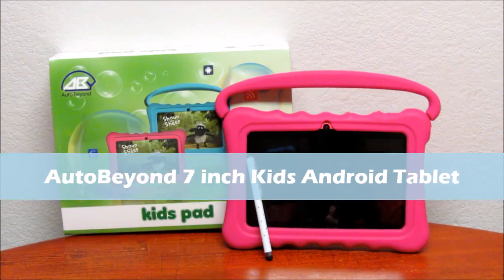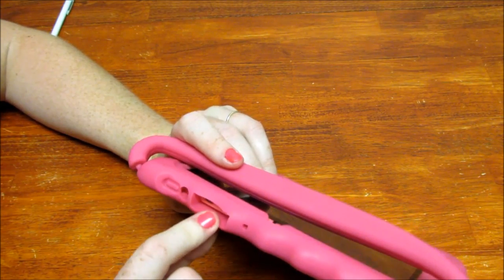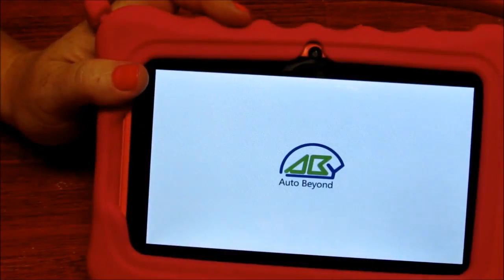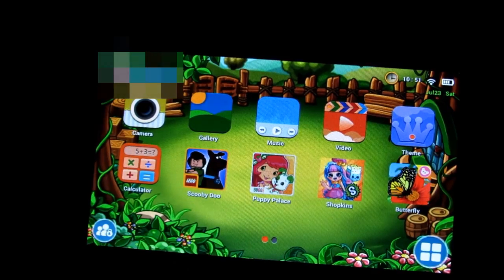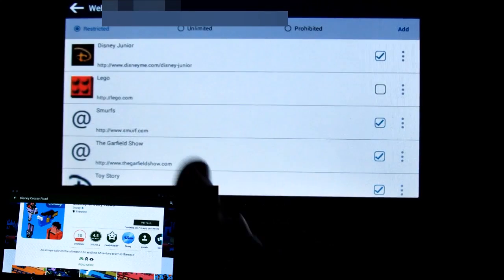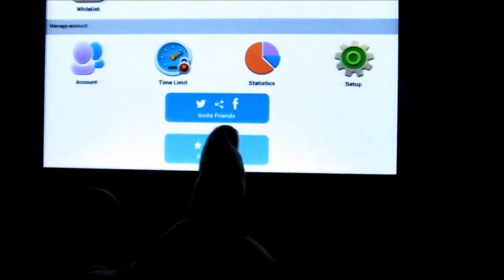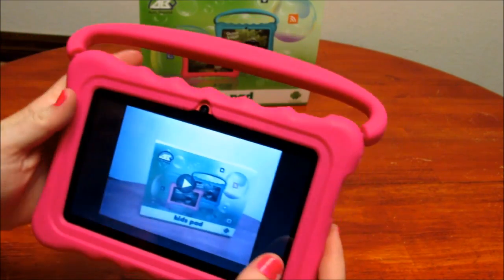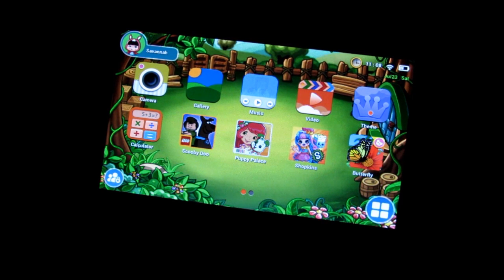AutoBeyond Kids 7 inch Android WiFi Bluetooth Tablet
Autobeyond Kids Tablet is an Android tablet that enters directly in to a parental controlled application. The application is called "iWawa" and prevents the child from accessing anything that is not allowed about the parent. The parent is able to select websites that are the only sites allowed for the child to go to. The applications are downloaded only from the parent, via "KidStore" or "Google Play", and then can be added or removed from child's access. There are time restrictions and/or limits to child play. You can add music and movies, as well as, choose iWawa kids apps that have stories, games, etc.

The child is able to change the theme of the home page, turn on/off the music and sound of the home page too. The volume controls are easily accessible on the right side of the tablet just below the headphone port. There are two cameras available to use, but I have not found a way to switch the camera to the "Selfie" one from "camera mode". The quality of the camera is poor. The colors are faded and it's blurry, but doesn't prevent my daughter from playing with it nor complains about it. The microphone is very sensitive and picks up your voice clearly. The speaker has controlled clear sound without "buzzing" or "static" noise. The case has a cut-out for the microphone, but make sure the case does not cover the microphone before use.

The silicone case gives added protection around the corners of the tablet. The handle is flimsy and may come off at some point, but hasn't so far. Do not remove the silicone case unless replacing with another case. The tablet is very light-weight and so smooth it is slippery. If the table drops without a case it could easily break. Also, this does not come with a screen protector, I recommend purchasing one.

Downloading the applications from the "Google Play" store is easy and I haven't had an issue with the tablet not being up-to-date to prevent downloading. That being said, the games I am downloading are for 6 years old and may not need a higher version to play. There has been issues with opening the application and it bouncing right back to the child's home page. Once the application is opened and ready to play it has not crashed. The battery life, with consistent play, is about 4 hours before needing to charge. The tablet can charge while in use without issues with game play. To recharge it takes about 2 hours if completely dead to 100%.

Overall, I do like the tablet. The screen quality is good, sound from speaker is great and this is cost-efficient. Of course, name brand tablets like iPad and Kindle Fire are much better quality, but I wouldn't want to pay that price, then hand over to my 6 year old daughter.

Pros:
*Speaker produces clear sound without "buzzing" or "static"
*Download applications from "Google Play" store
*Microphone is very sensitive and records clearly
* iWawa app is easy for child to use
* iWawa app gives parents complete control of movies, apps, music, websites, time restrictions and to view what child uses most
* TF card compatible
* Battery Life 4 hours of consistent play time
* Child cannot exit iWawa unless knows parental password

Cons:
*Camera's quality isn't great with faded colors and a bit blurry
*Opening an application occasionally brings you back to kid homepage
*Tablet, without case, light-weight and smooth. Can be slippery and will break if dropped.